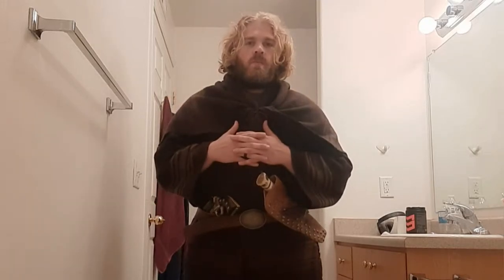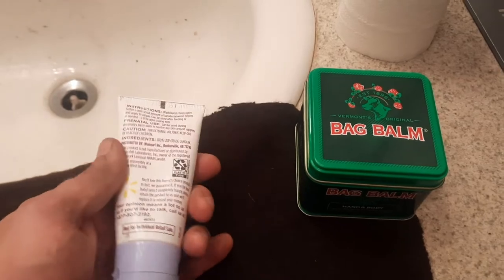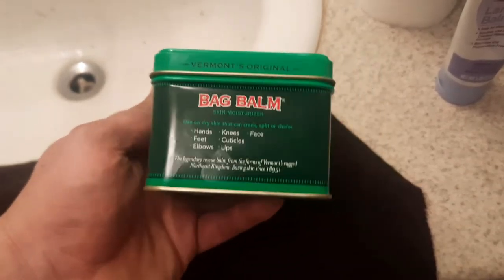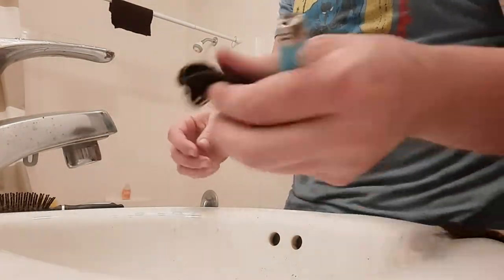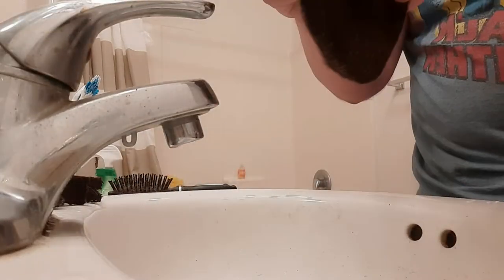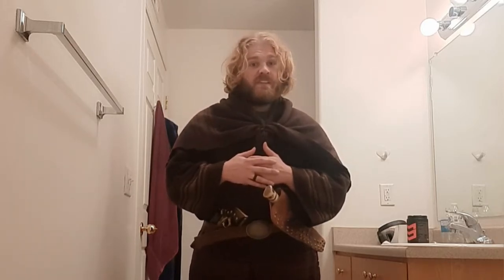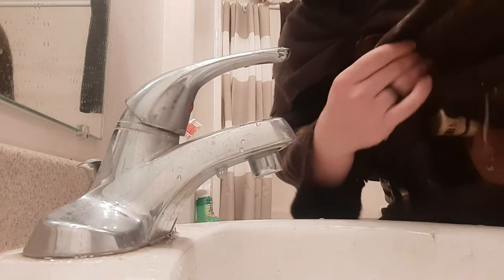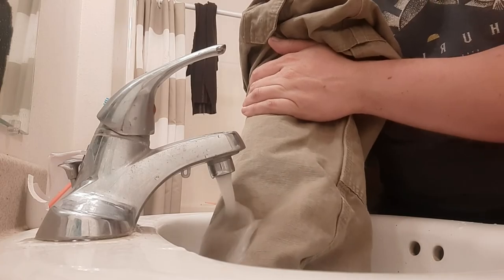Bag Balm vs lanolin Waterproofing Wool Capote. waterproofing for bushcraft and hunting. wool coat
In this test I'm comparing pure lanolin and bag balm to see if one of the other will waterproof wool materials, wool blend material specifically.  The science here is not exact but this is a fun test I wanted to go through just to see what I would want to do for my outdoor use outdoor use in the terrain that I have frequently found myself in.  Good information for the Bush crafter or for the hunter or the general outdoorsman who just likes being outside.

The Colonel

Cats Searching for the Truth